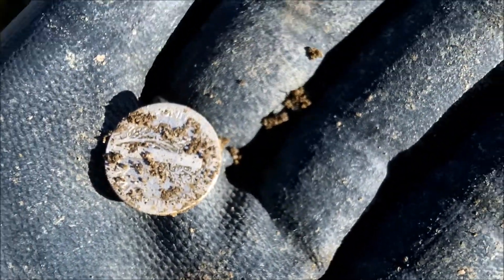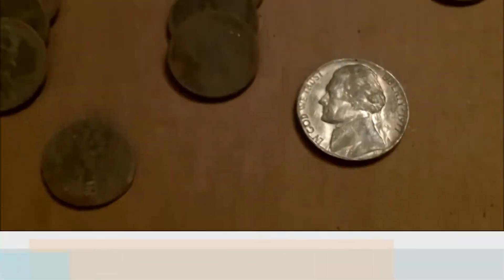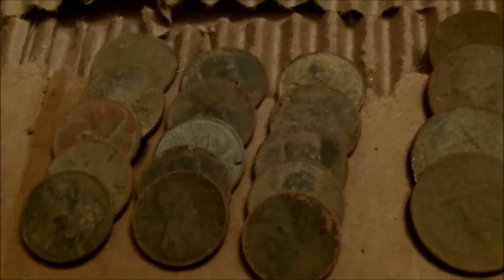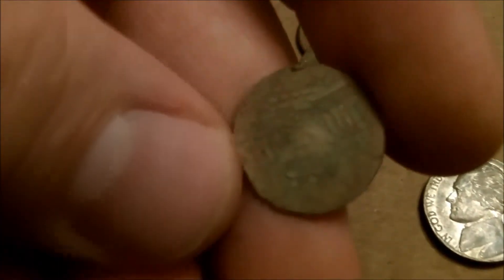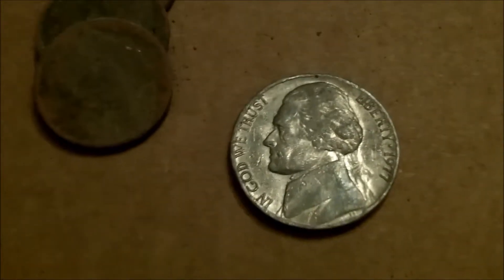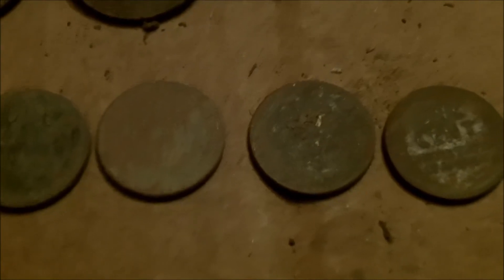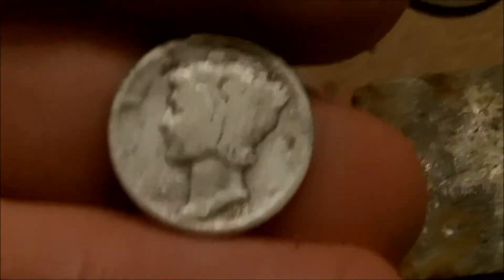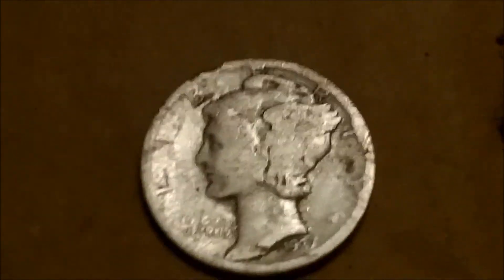April 10, 2014 #40 FTY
Back to try a new spot. Scored Silver #40 FTY.